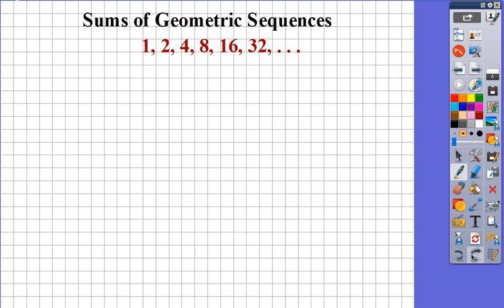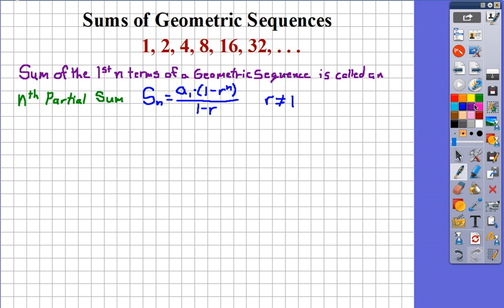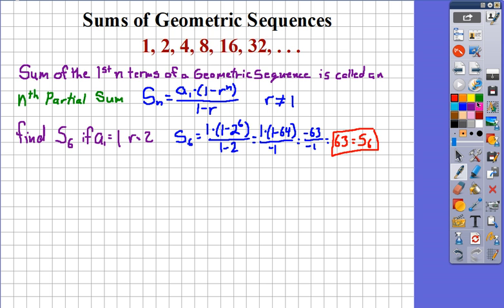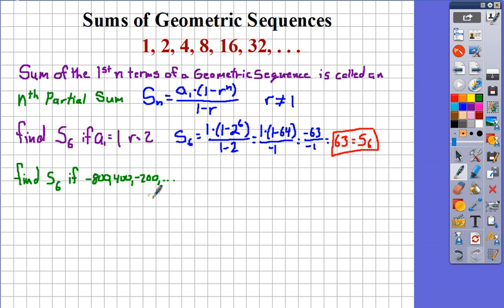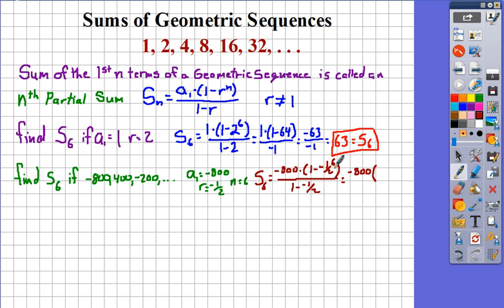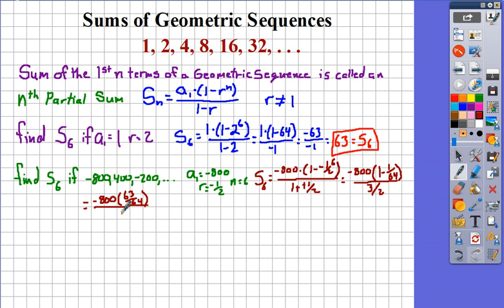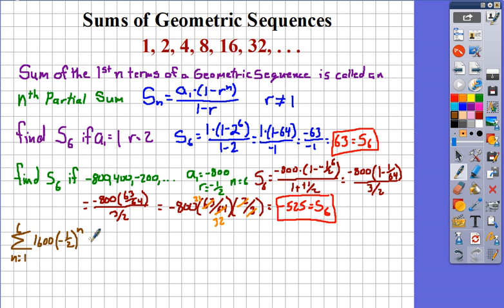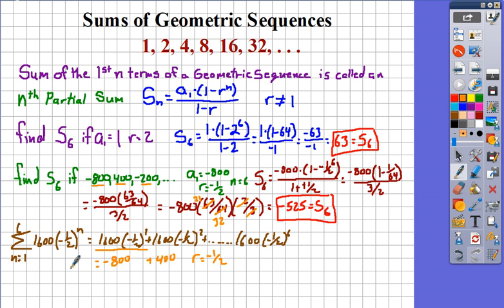Trigonometry 36b Geometric Sequences 5 27 20